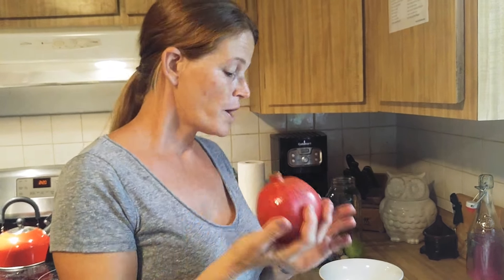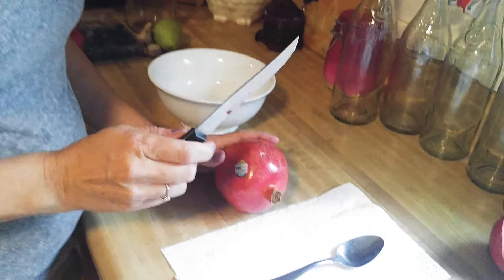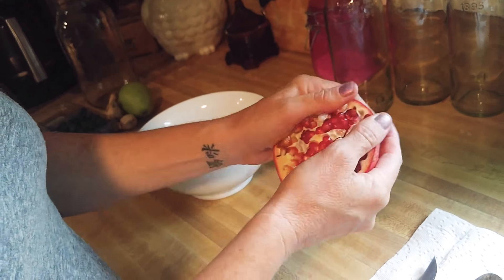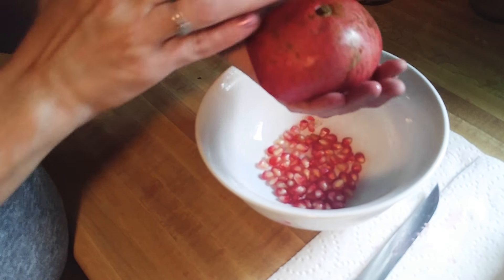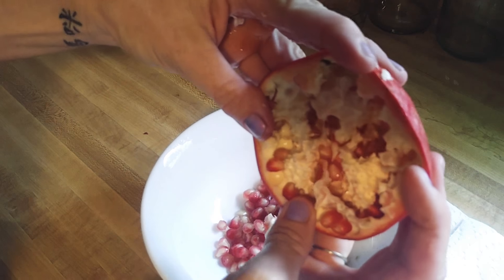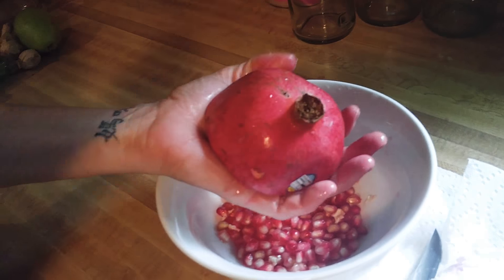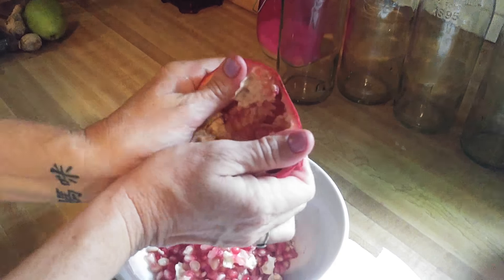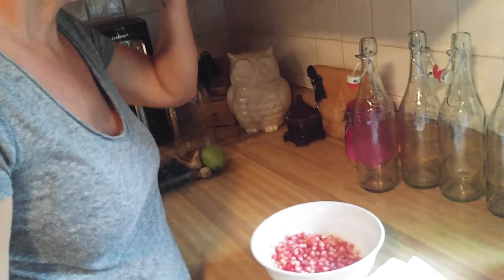Easy way to deseed a pomegranate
Super fast way to get those delicious seeds